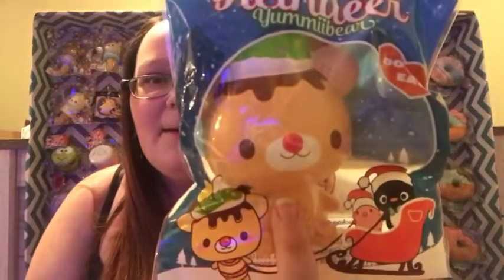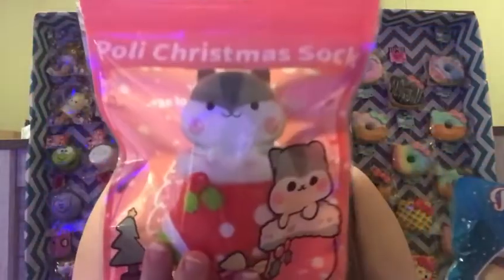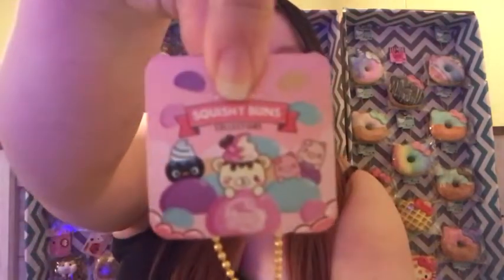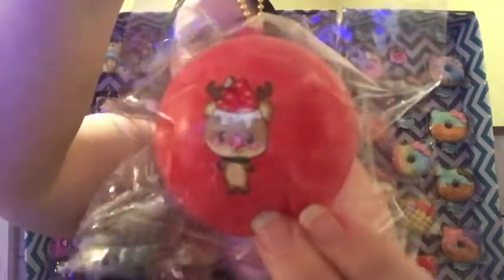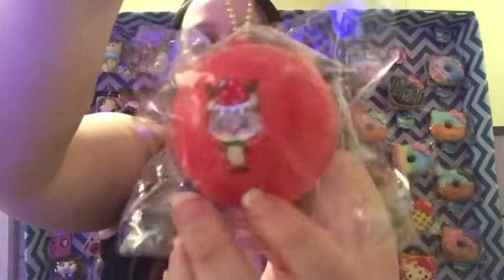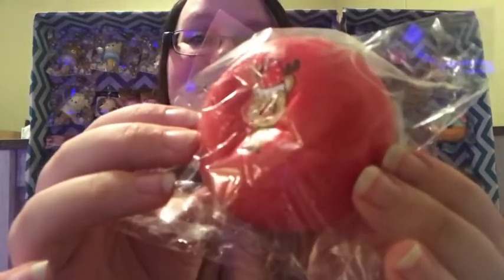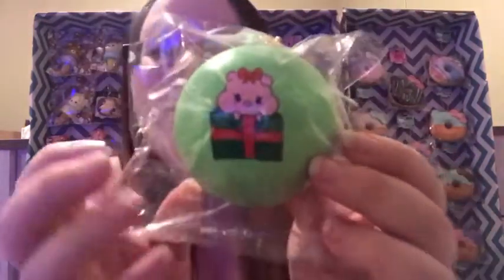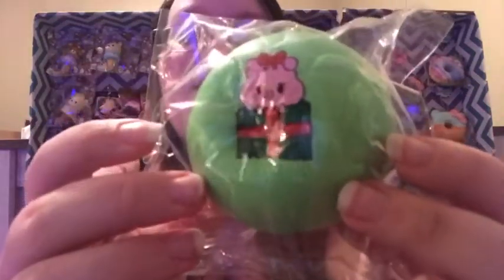_Squishyholic_ shop review! 12 Days of Squishmas Day 10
Hope you all enjoyed the video! Also not sponsored in anyway!